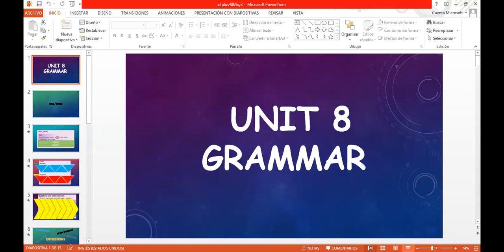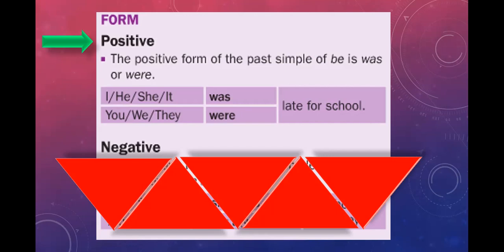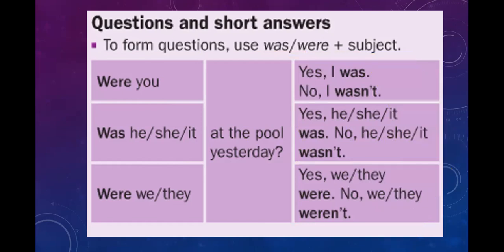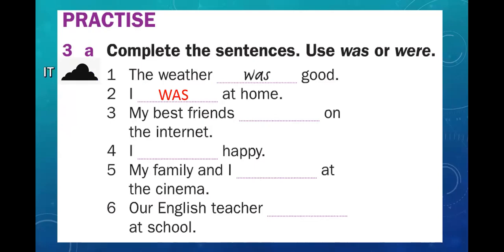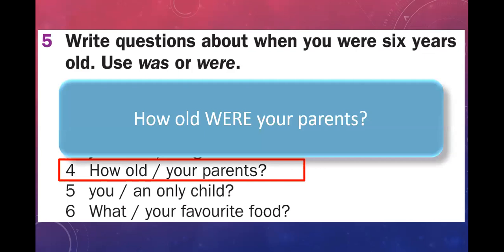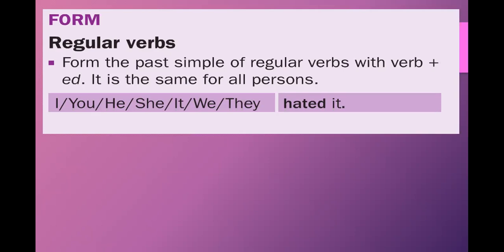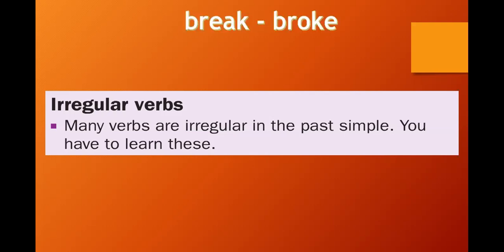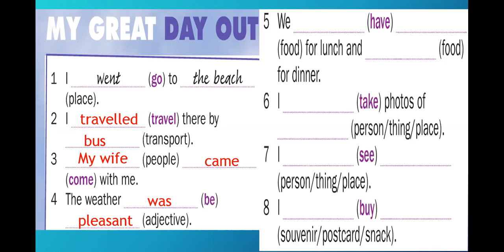classa1plus48May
Class A1+ May 4 - 8